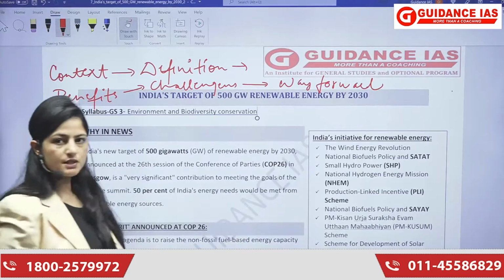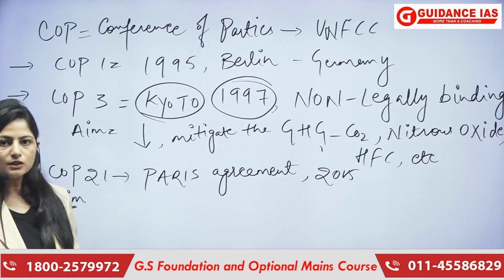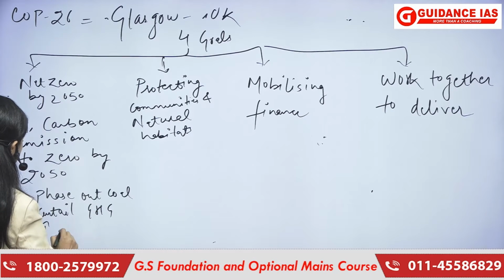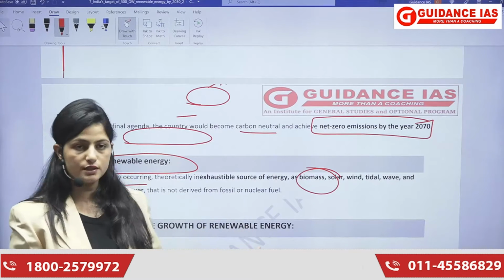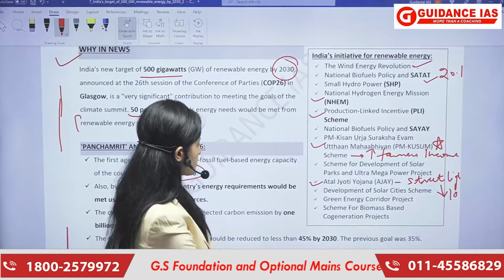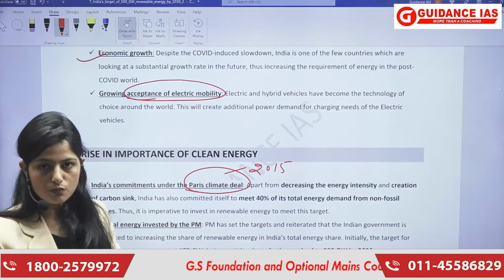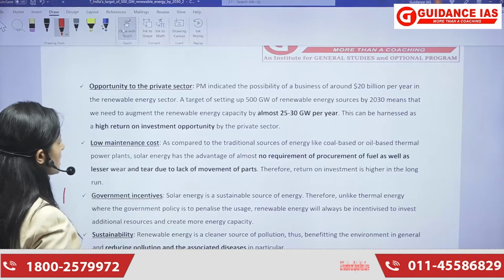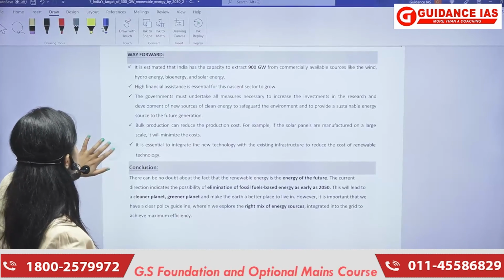Topic in news - India's Target of 500 GW Renewable Energy By 2030